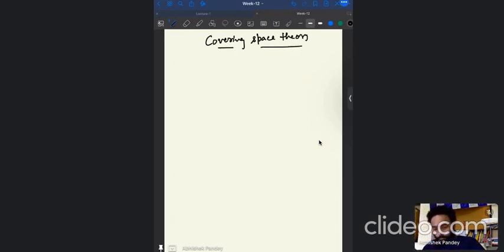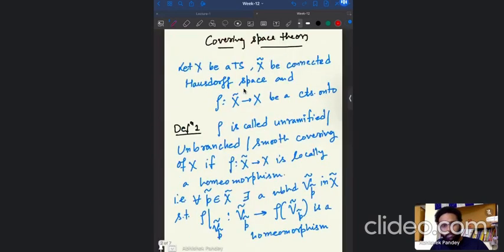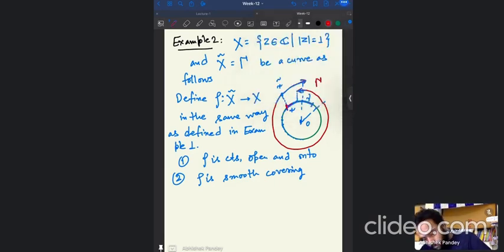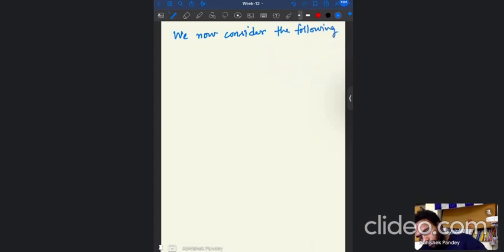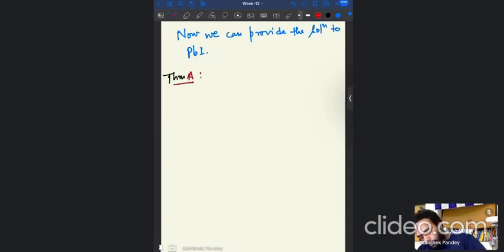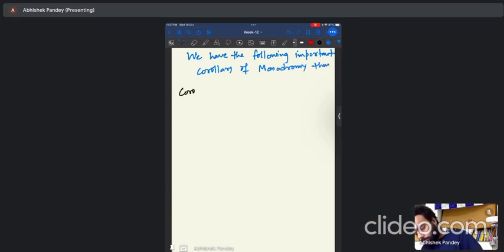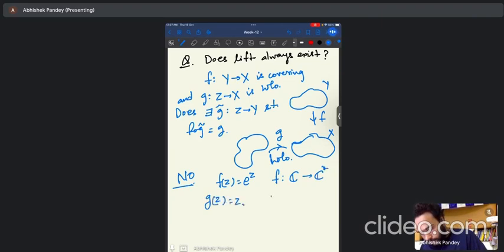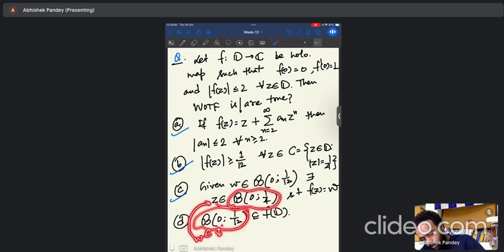week 12 Part I